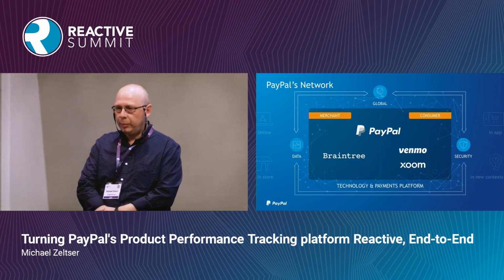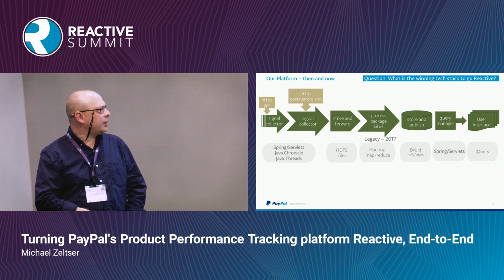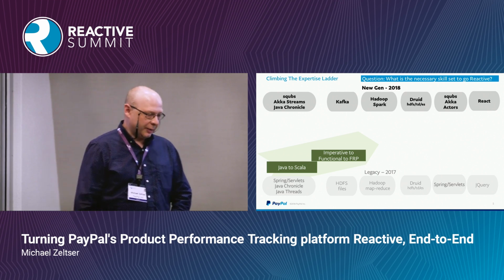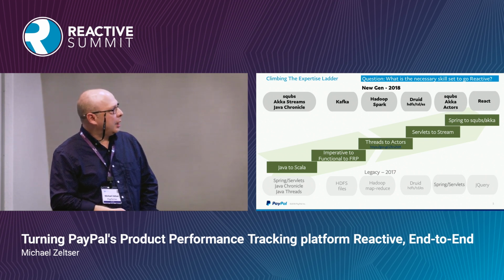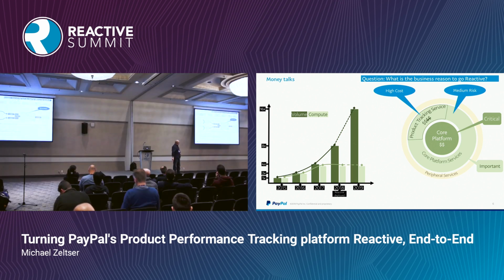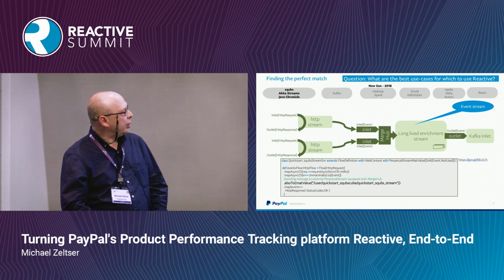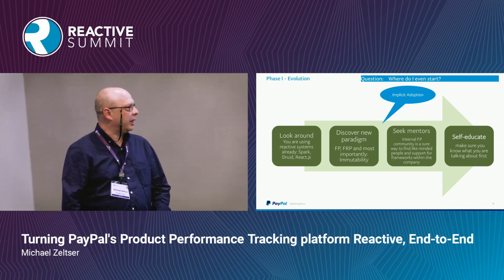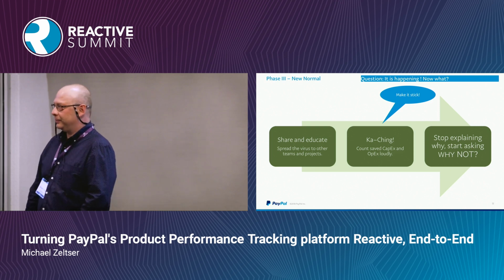Turning PayPal's Product Performance Tracking platform Reactive, End-to-End - Michael Zeltser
Processing over 10 billion messages per day, PayPal's product performance tracking platform is one of the busiest systems in PayPal. And it is all constitutes an end-to-end reactive data processing pipeline consisting of Akka Streams, Kafka, Spark and Druid components.
 In this session, we will share our experiences putting together this pipeline in real life. We will address the technical and the organizational challenges of converting a well-established team into this reactive mindset. We will show how we channel the enthusiasm and the energy we had into large-scale adoption. We will also highlight economic benefits derived from greater resource utilization inherent with reactive systems adoption.
 This session puts explicit and implicit lessons we have learned into a single narrative useful for both beginner and intermediate audiences, builders and managers alike, helping contextualize conceptual and practical aspects of switching to reactive systems.